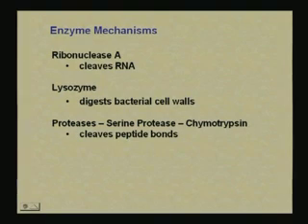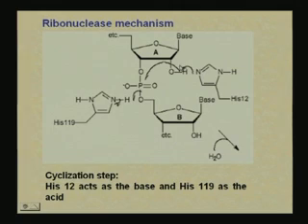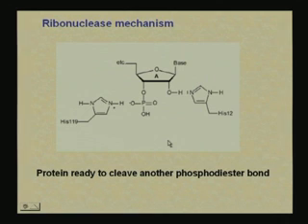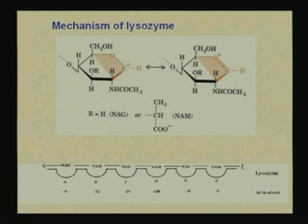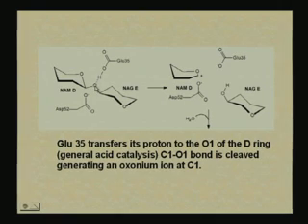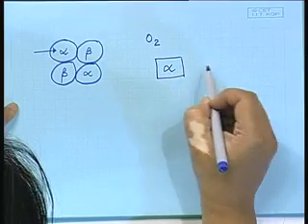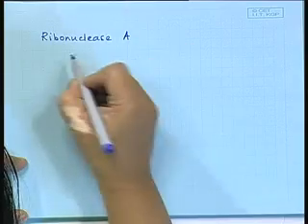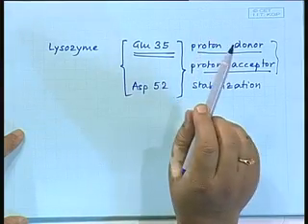Lecture - 10 Enzyme Mechanisms I